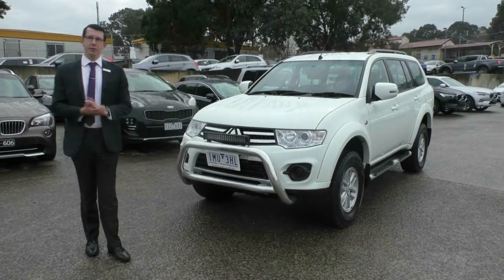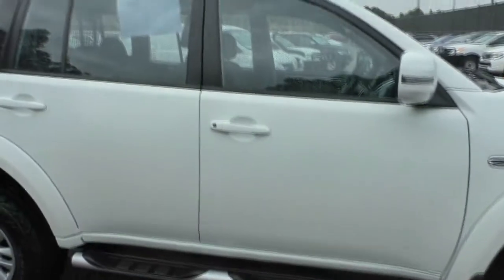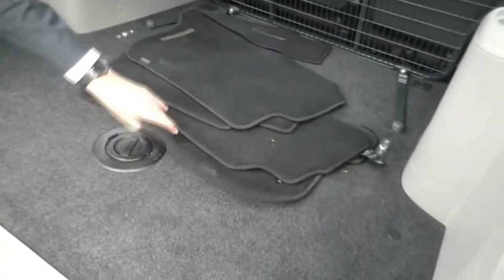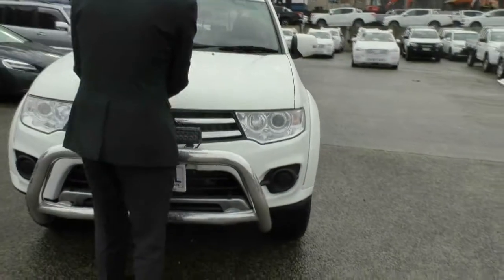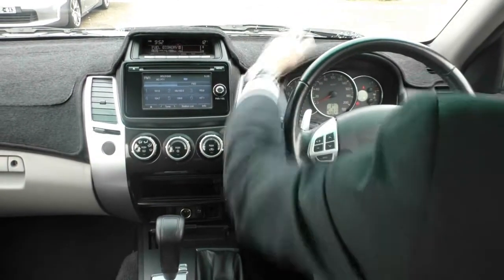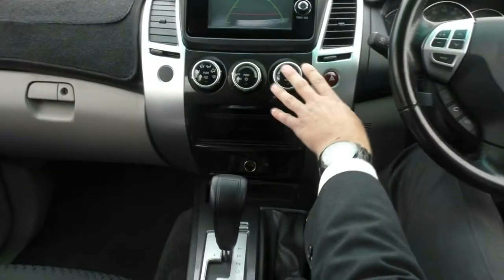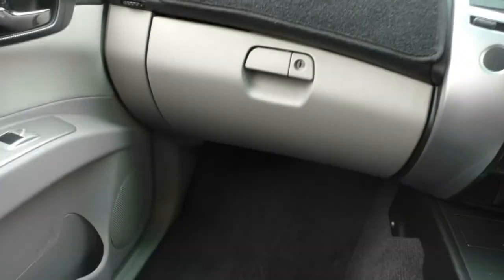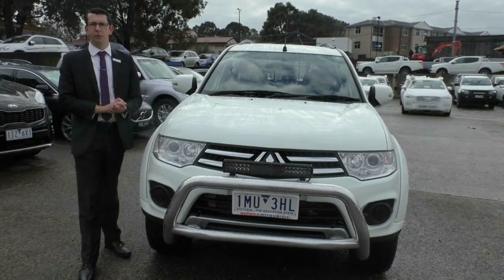B8323 - 2014 Mitsubishi Challenger PC Auto 4x4 Walkaround Video